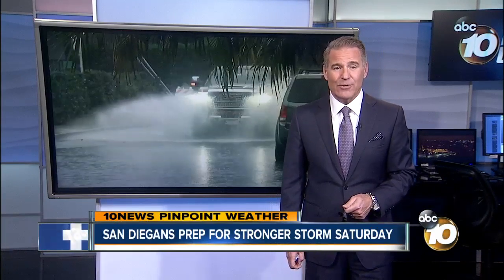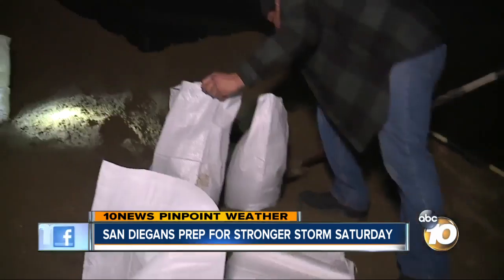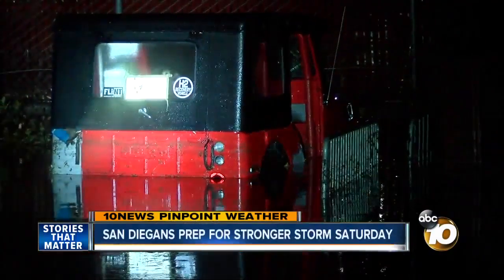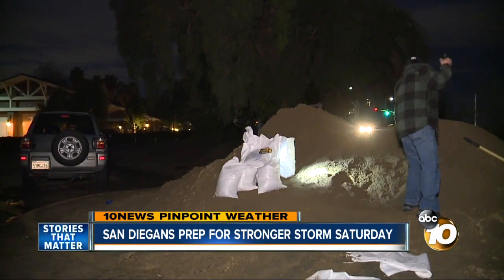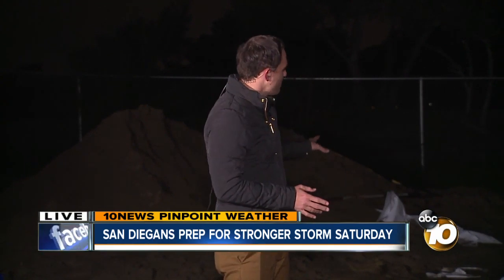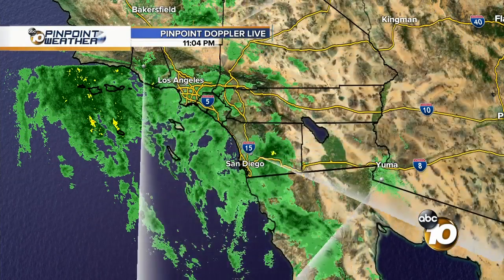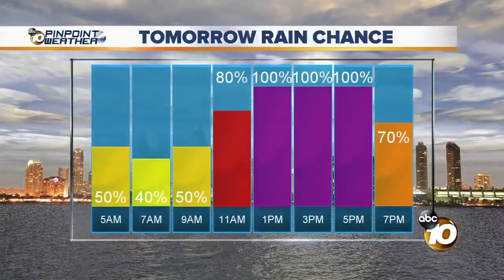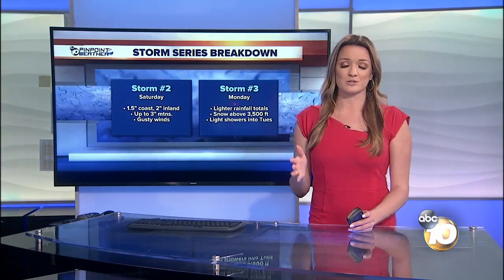Preparations underway for potentially powerful storm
Rainfall is expected to douse San Diego county on Saturday, February 2.